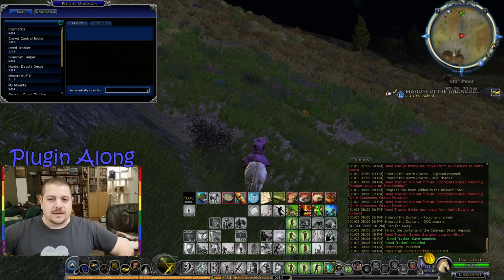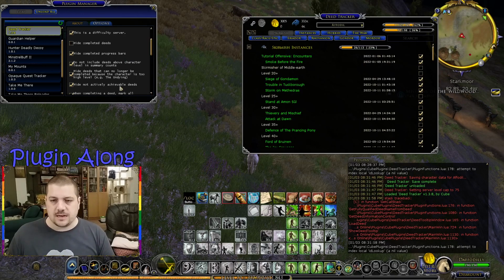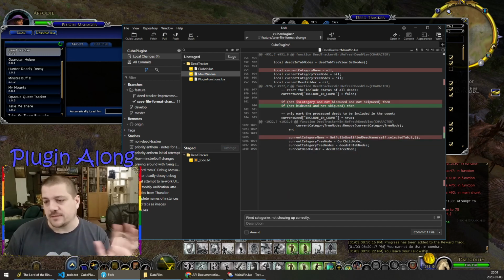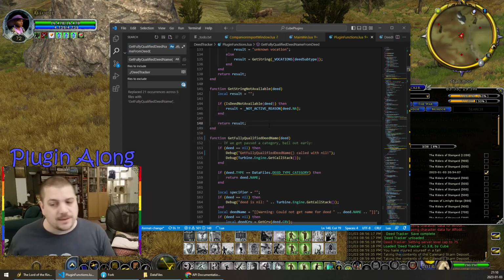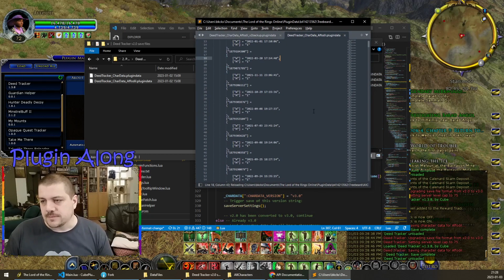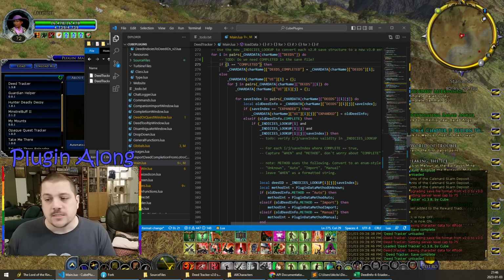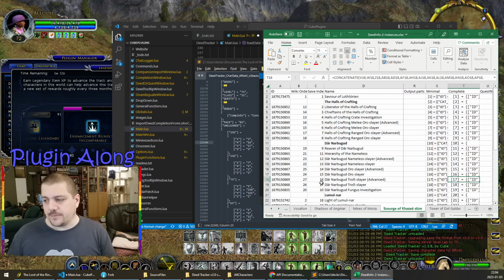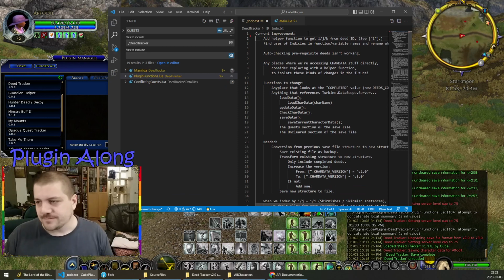LOTRO Plugin Along with B4 - Episode 76: Deed Tracker improvements part 5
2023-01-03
Last time in his work on Lord of the Rings Online (LOTRO) plugins B4 started looking at the pervasive i/j/k problem that Deed Tracker has, and he did more work on it over the weekend.

Today he'll go over how the data files have changed, and some of the big changes leading up to today, before fixing all the broken pieces of code that resulted.

Intro video and Outro video music by Chance Thomas

Links from stream chat:

Two SSG / LOTRO help articles for when you fail to find login servers: